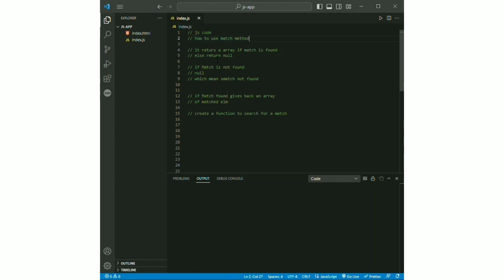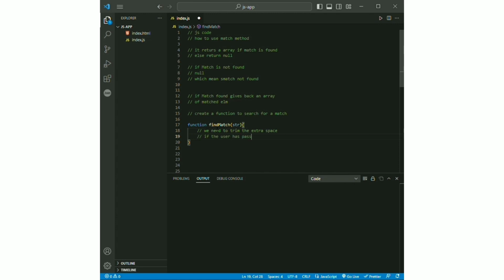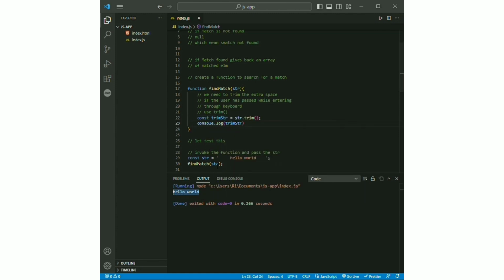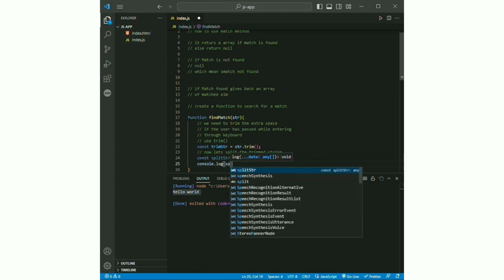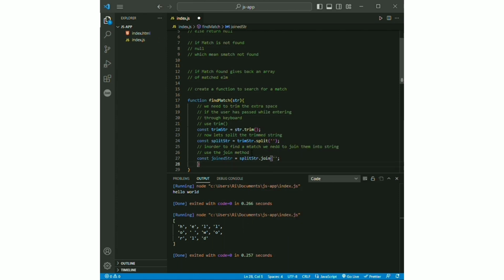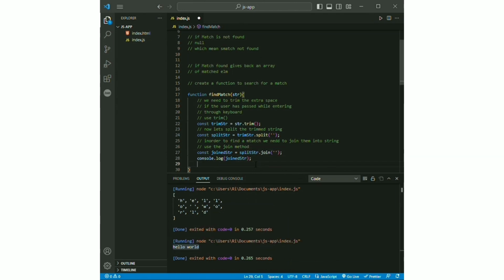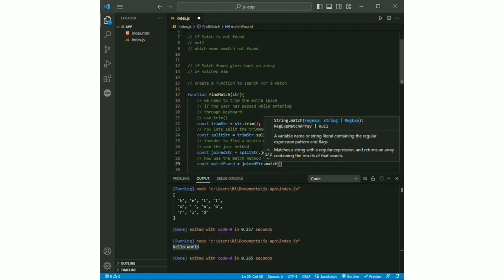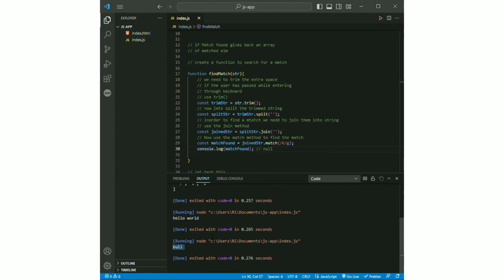Javascript string match method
Javascript string match method  | Javascript method

I'm Gonna teach programming from absolute scratch.

If you dont know them I will teach you in my coding videos .😎

Keep watching 👈🏻and supporting.🖤✌
Hey this small videos are  really helpful and easy to implement in your code,try to code daily and learn in a fun way.

Like❤ and share 💯 my video🎦 if you really appreciate my efforts🥰If you dont know them I will teach you in my coding videos .😎

I will be updating you with more videos to make coding a fun for my viewers.